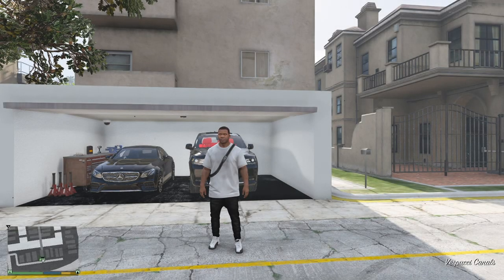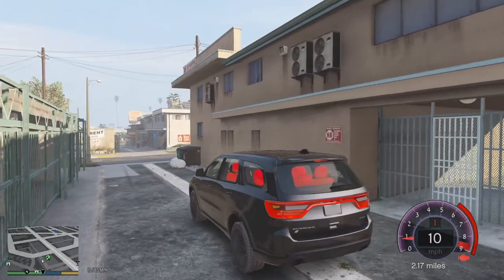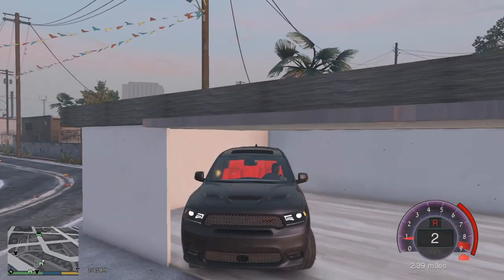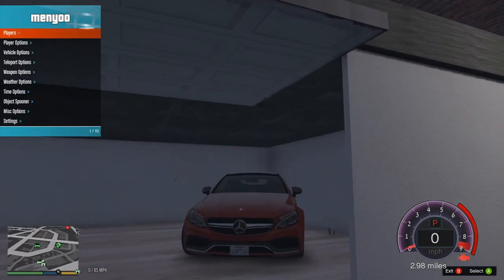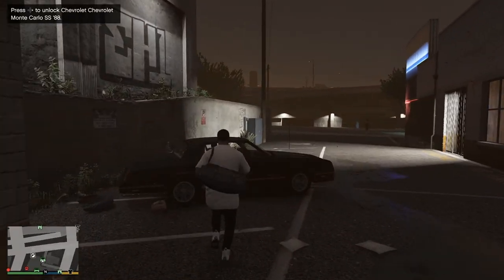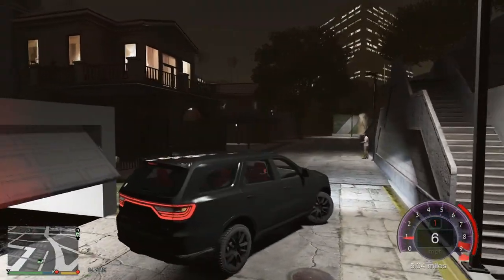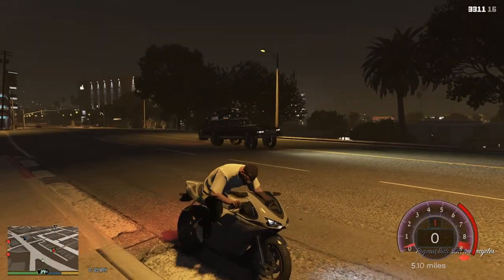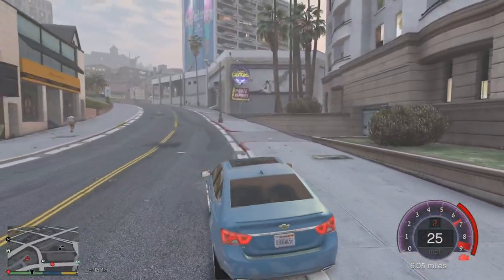GTA 5 Real Hood Life #27 Franklins' Outrageous Impala on 26s & New House?! (GTA 5 Hood Life Mods)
You Are Watching: GTA 5 Real Hood Life #27 Franklins' Outrageous Impala on 26s & New House?! (GTA 5 Hood Life Mods)

STEAM: AmericanNukes
PSN: AmericanNukes
XBL: xAmericanNukes
Origin: xAmericanNukes